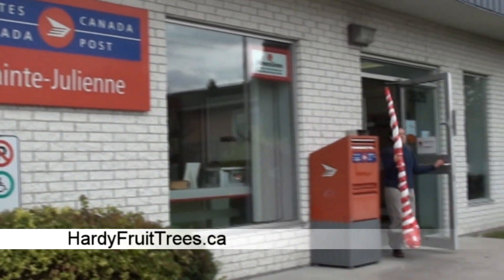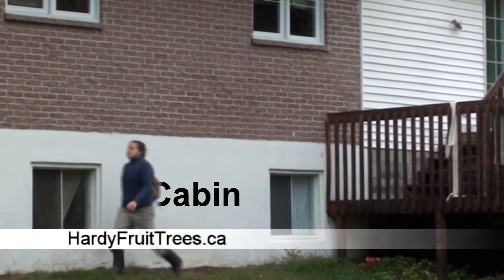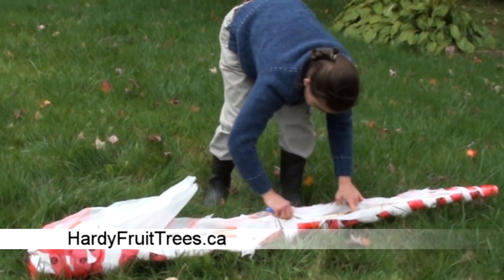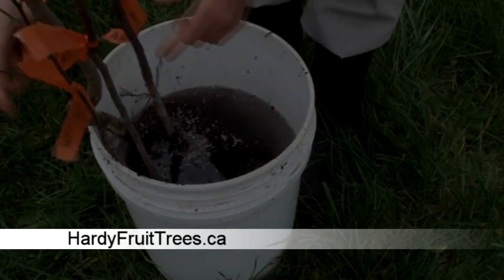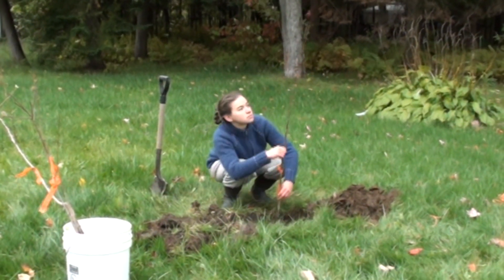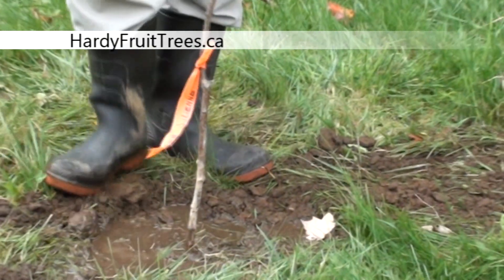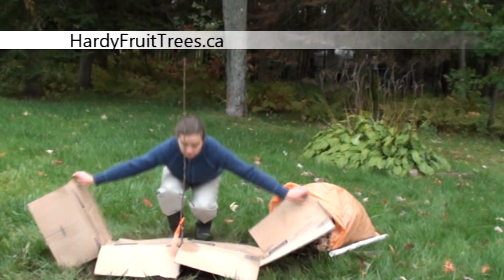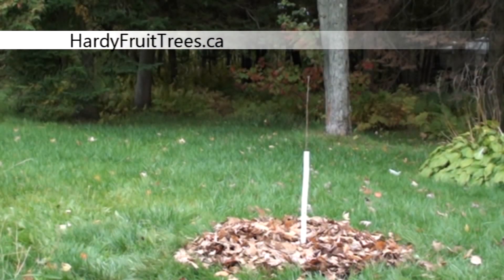How to plant a bare rooted tree?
Here is the simple guideline of how to plant a bare rooted fruit tree. The video presents it in 5 easy steps:
1- Receiving and storing
2- Unpacking and protecting roots.
3- Digging
4- Plantation
5- Fertilization and trunk protection

for more tutorials.
Our fruit trees are adapted to the northern climate of Canada and are disease resistant.